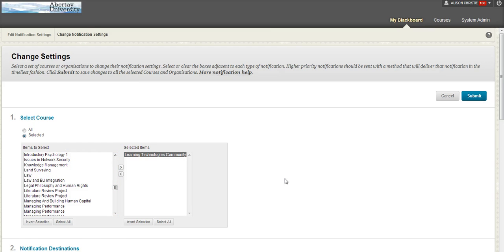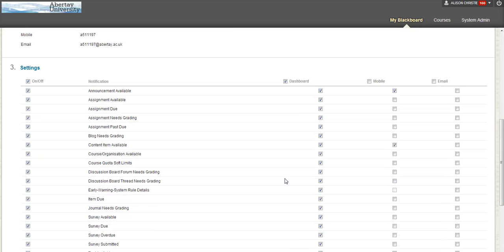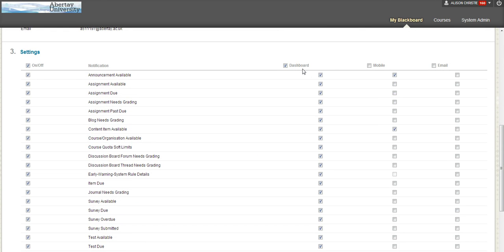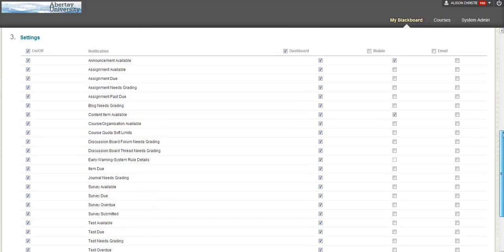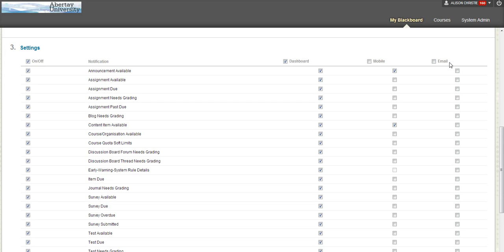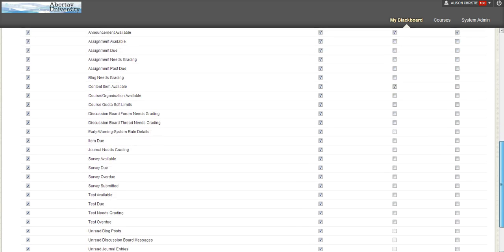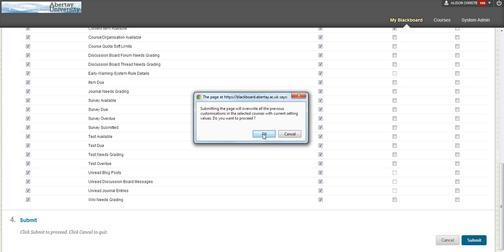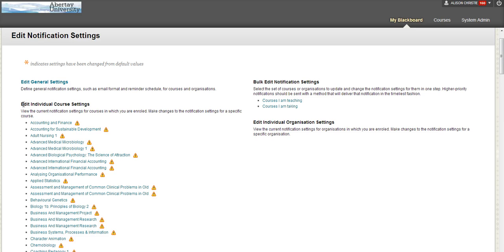How to change Notifications Settings in Blackboard SP11